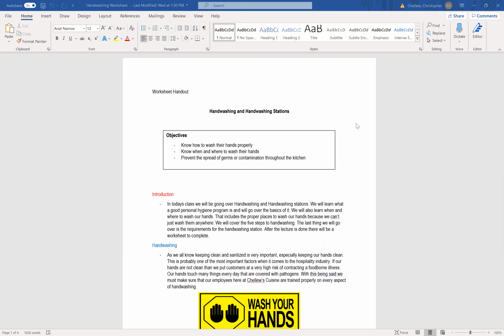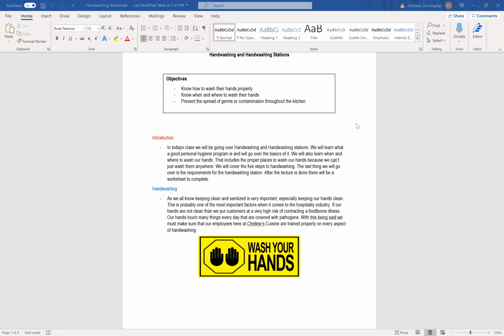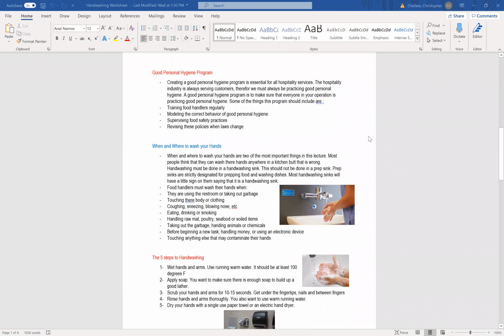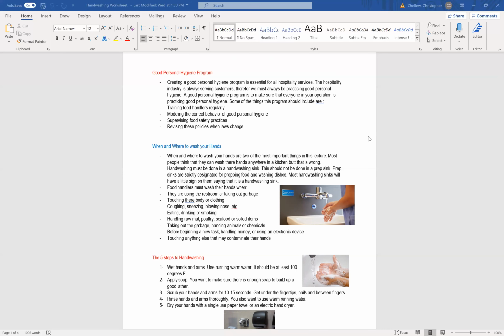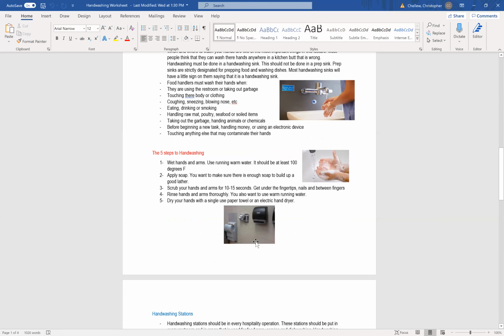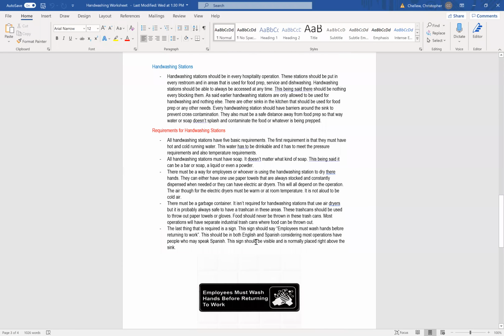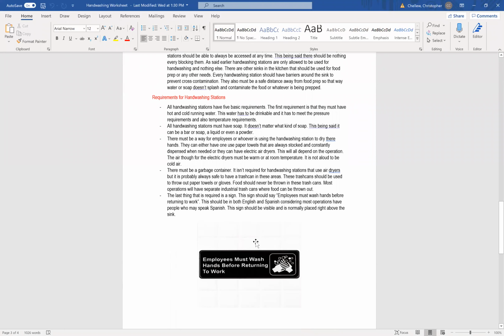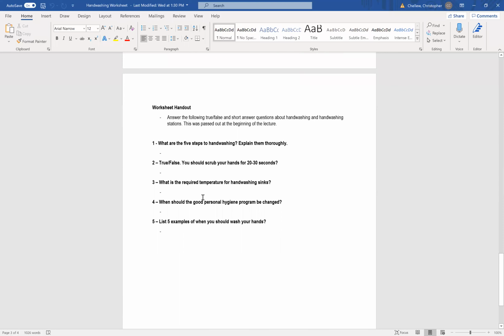Handwashing and Handwashing Lecture - Chris Chellew